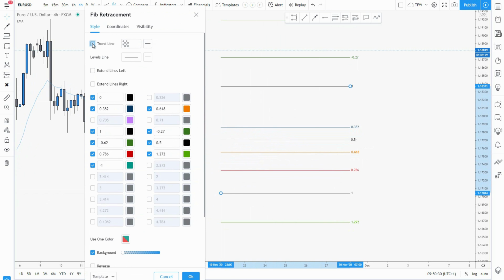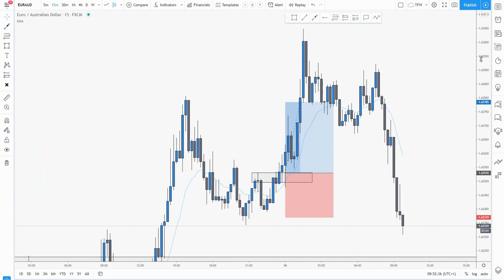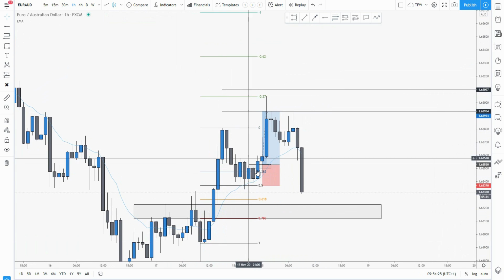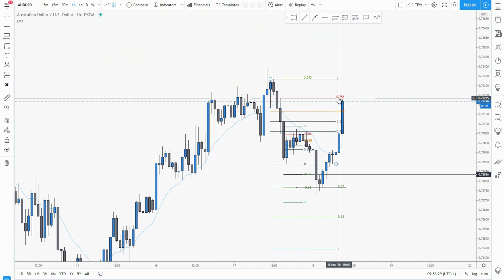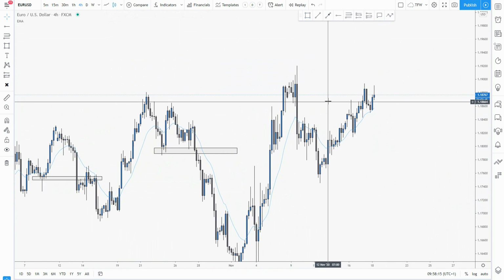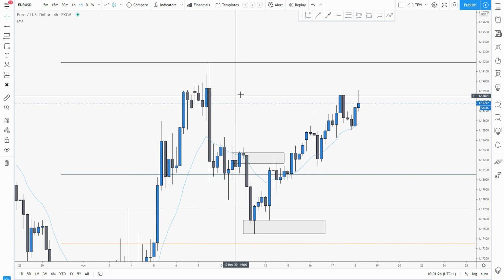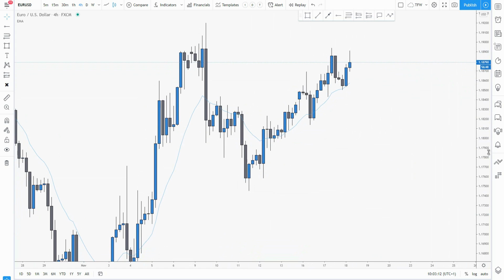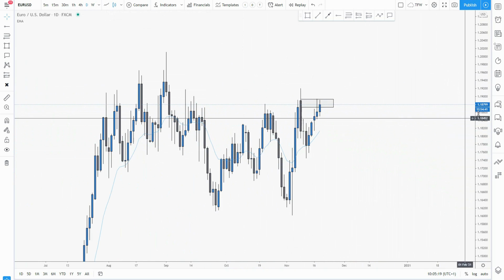How and When to Take Profits | FOREX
I really hope you are having a great and profitable week so far!

In this video, I will show you how I calculate my take profit targets and where I exit my positions. I am sharing 2 strategies that I use for both day and swing trading. They are easy to implement and quite accurate! Let me know if you liked them!

 If you need any help or you want me to analyze another pair, create a specific video on a topic or anything else, please make sure to hit me a message or leave a comment! I really hope you will enjoy the content and will implement some of the details I mention!

Iliya Sivkov

Looking for a source to learn all the fundamentals in a structured manner? Grab our Study Guide! Videos are included in the Guide, which goes in-depth with all the concepts! Suitable for BEGINNERS!